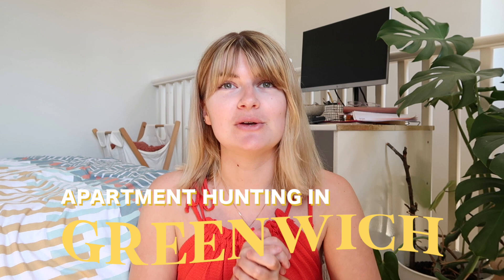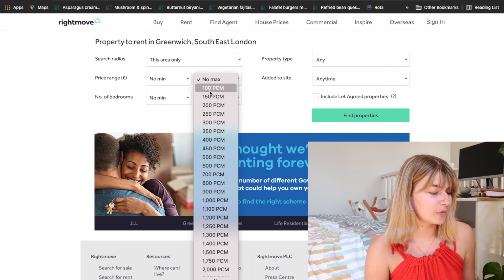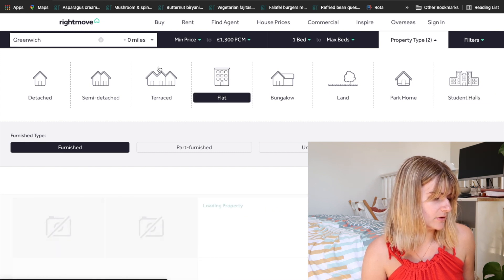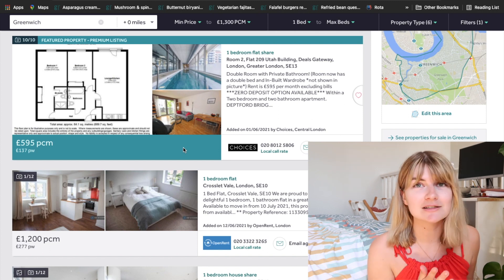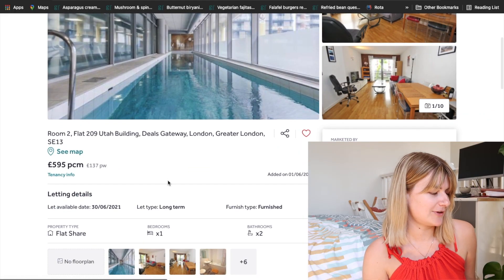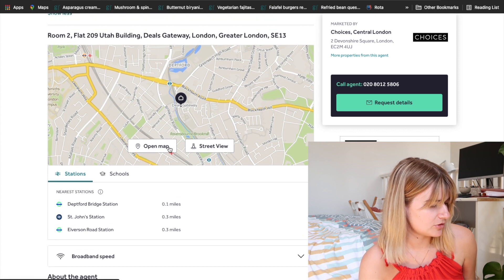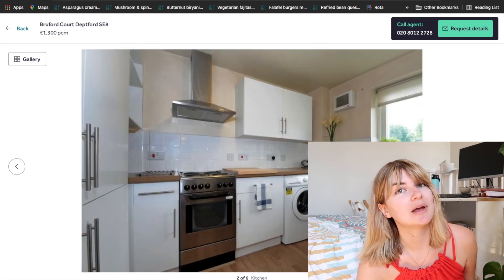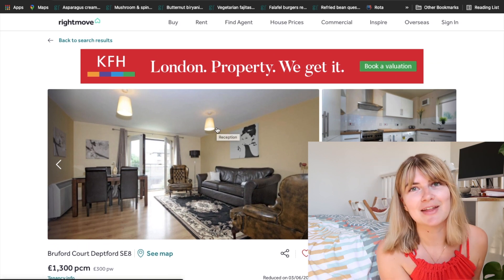Apartment hunting in Greenwich 2021 | how to find student apartments in London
You guys loved my last apartment hunting video so this time we're looking at flats in Greenwich! Especially for students or those with a slightly lower budget

Join the opinion panel community + get a £10 voucher when you sign up!

Where are you from? I grew up in Bournemouth, England and moved to London when I was 18!
What university did you go to? University of Greenwich
What did you study? Events Management